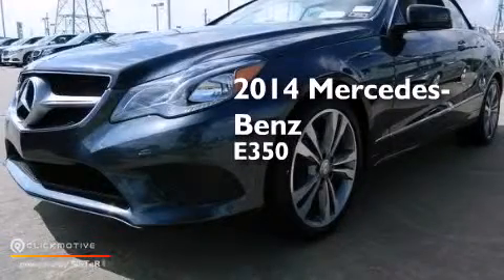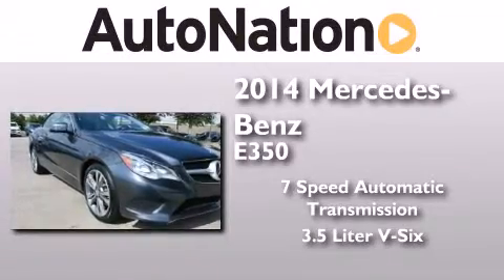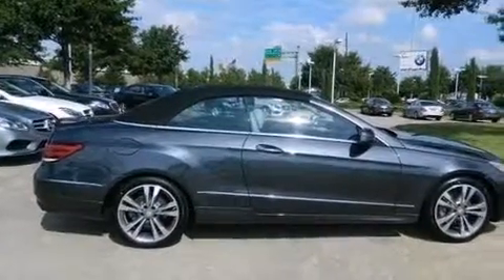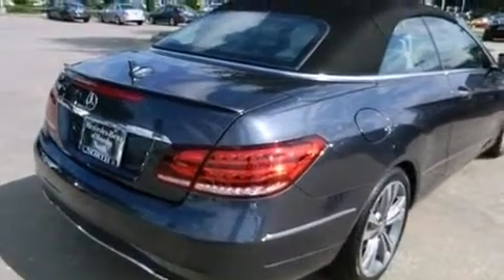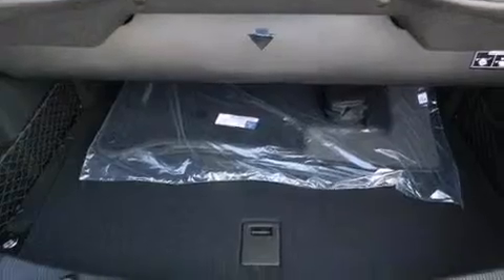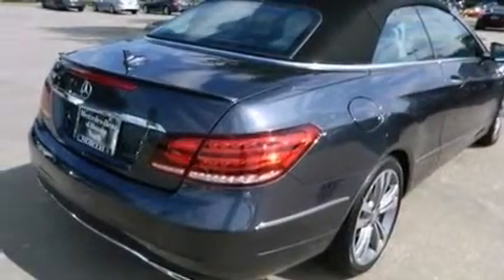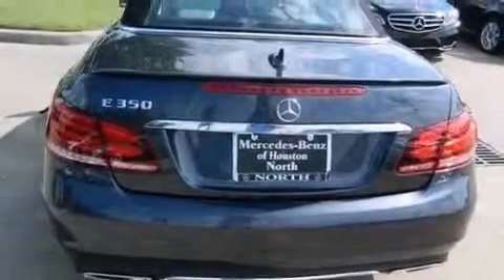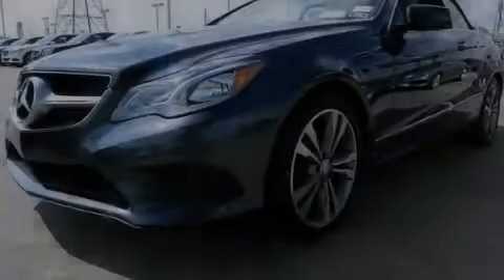2014 Mercedes-Benz E350 Houston TX 77090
We have been honored to serve the Houston TX area , we promise that your experience at our dealership will exceed your expectations ! Year : 2014 Make : Mercedes-Benz Model : E350 Engine : Premium Unleaded V-6 3.5 L/213 Trans . : Automatic Exterior : Steel Gray Metallic Miles : 5 Interior : Gray/Black Mercedes-Benz of Houston North 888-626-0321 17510 I-45 North Freeway Houston , TX 77090